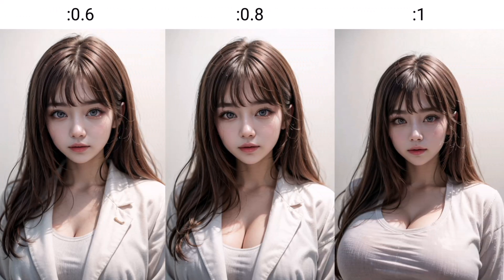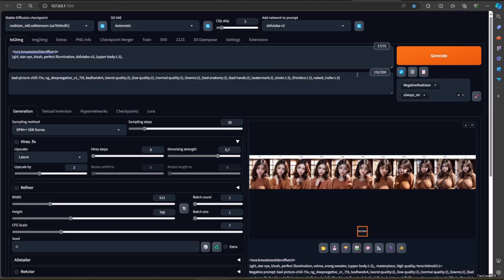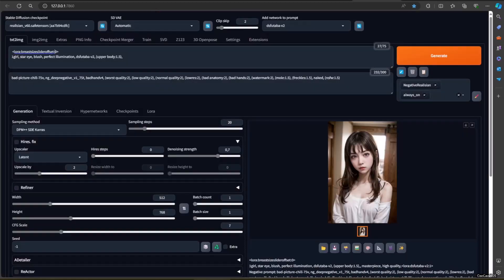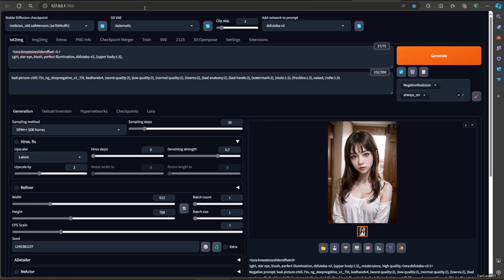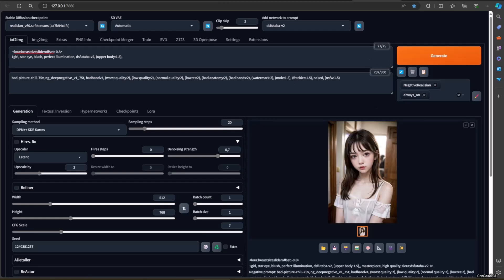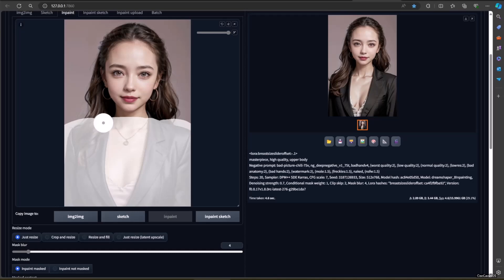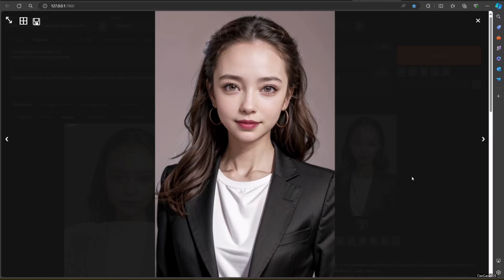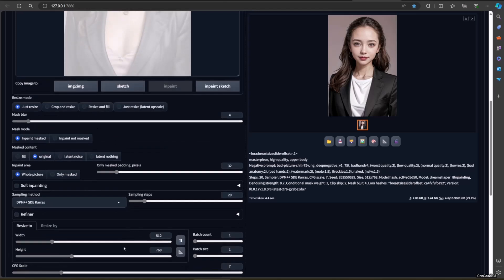How to Change breast size in Stable Diffusion on new and existing picture with Breast Size Slider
his video will teach you how to set breast size of a person / character, male or female in Stable diffusion, whether you use Automatic1111, Forge, ComfyUI or other tools. As long as the tool has access to Lora Model that is.

About how to use Lora and download model from civitai, you could check this video below:

Since it's only use Lora, this trick will work on any GPU as long as it can use Stable Diffusion, even my own GTX 1660 Super able to use this trick.

This video will help you create a head view Position in stable diffusion. Something that really hard to make in regular stable diffusion.

In this video we also gave example of an original picture and a list of breast size value so you know how big or how little the breast of the character is.

Also you could see an example of an existing image that are being edit.